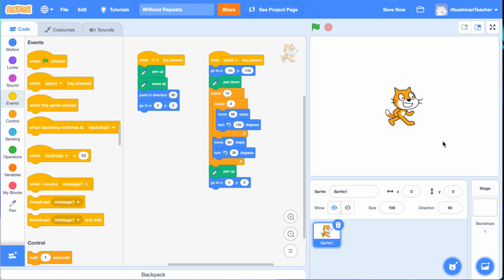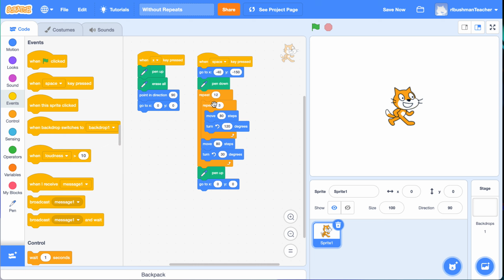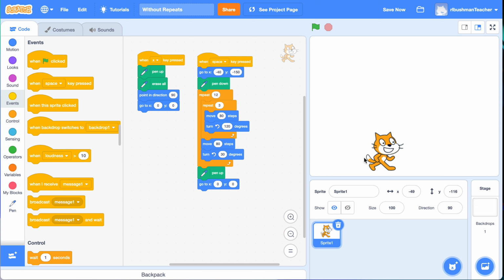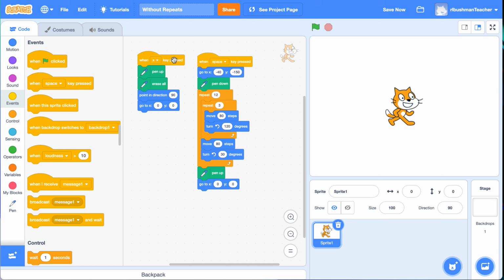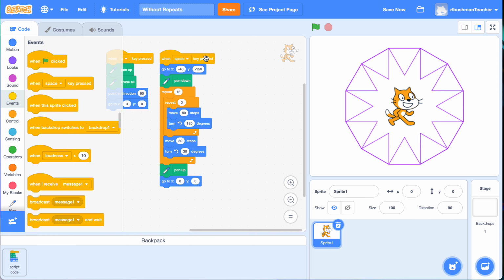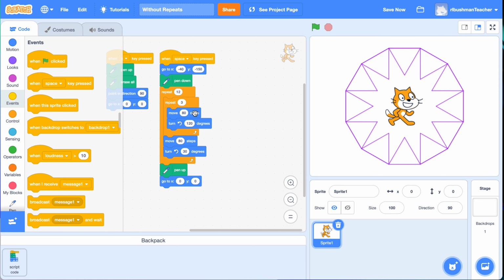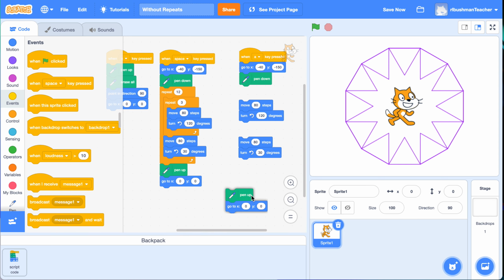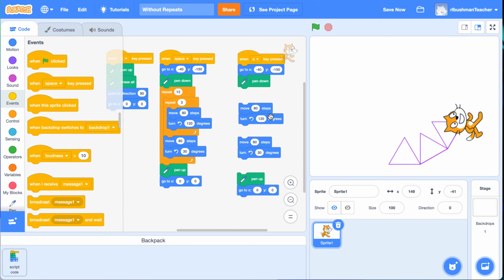Recreate without using repeats